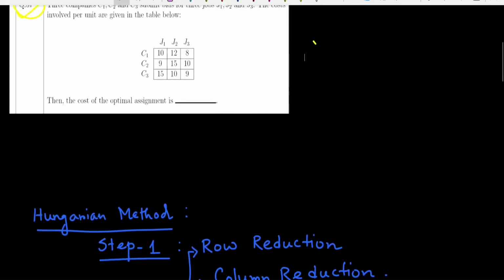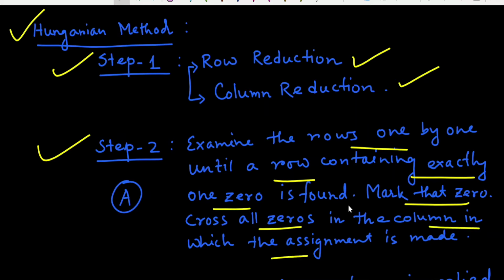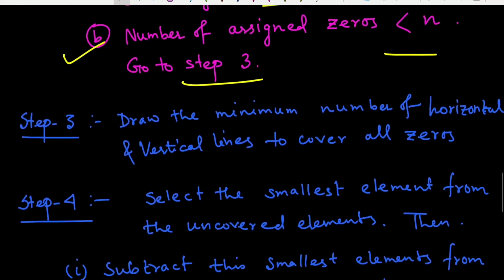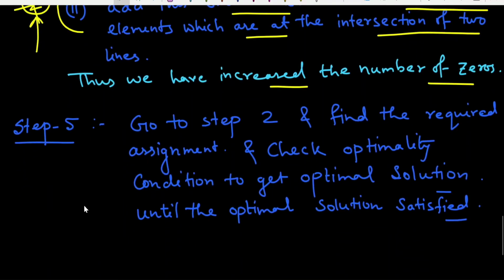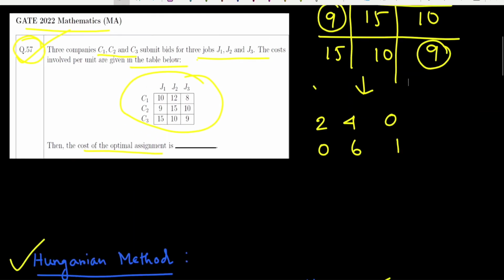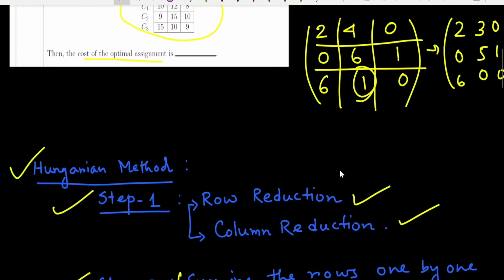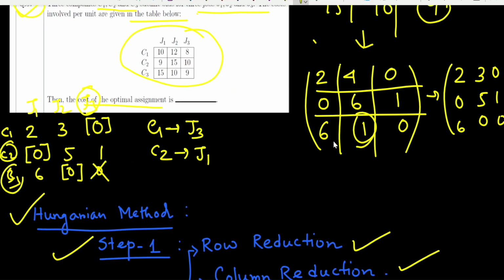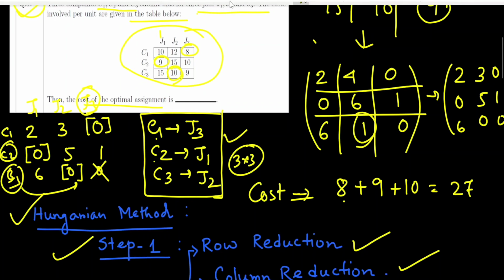GATE 2022 | LPP | Assignment Problem ( Hungarian Method)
GATE 2022  | LPP | Assignment Problem ( Hungarian Method) || Maths With Smart Tips ||